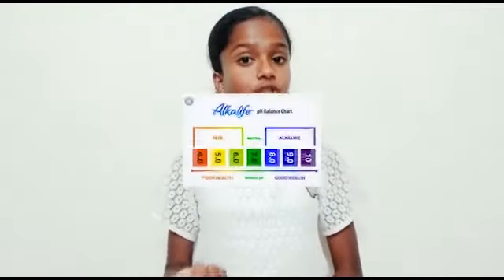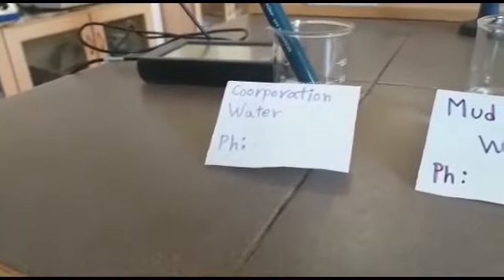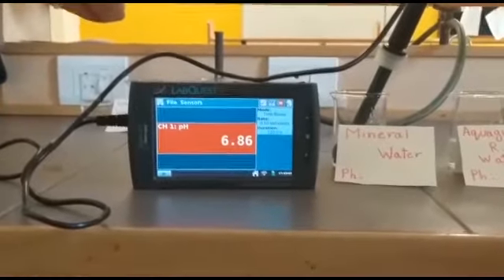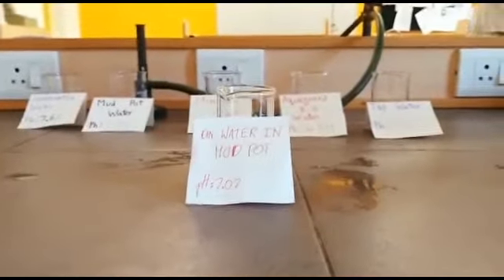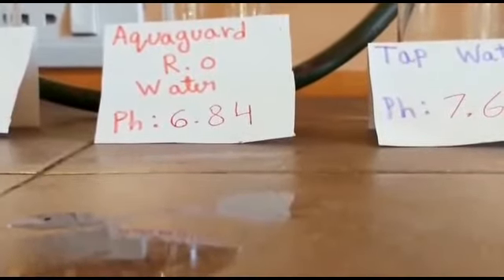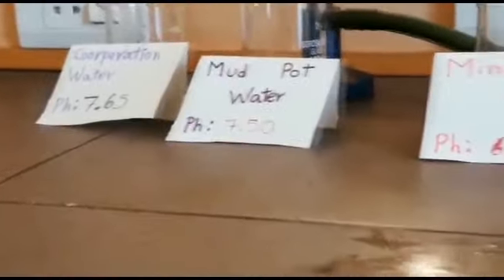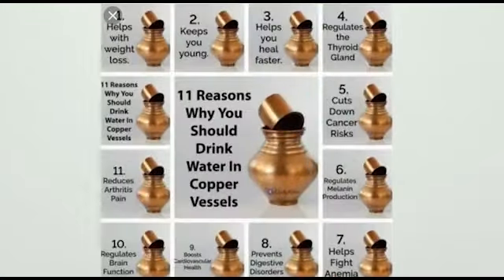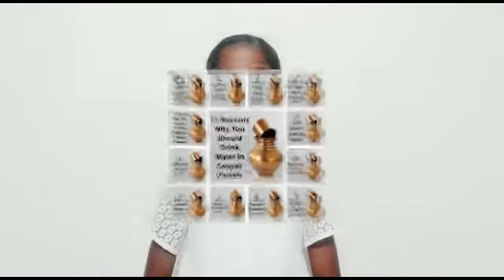Consuming Water With Essential Ions & Minerals| Part-2| Healthtastic | Futuretastic | GSL GOALS